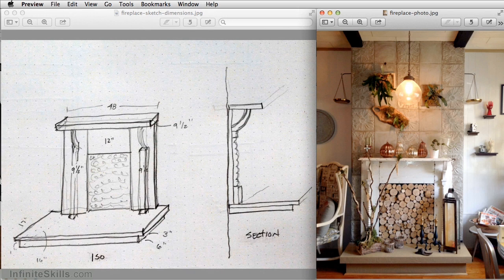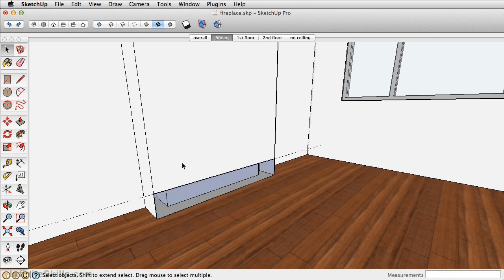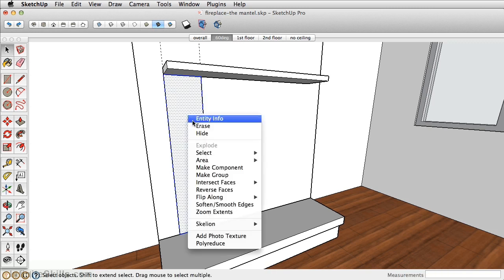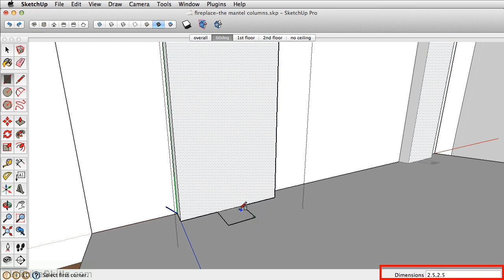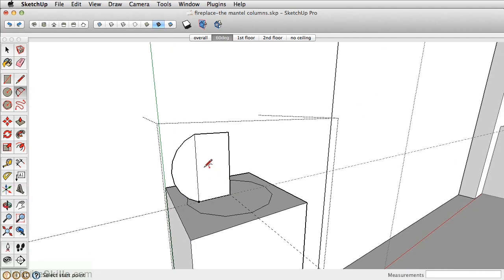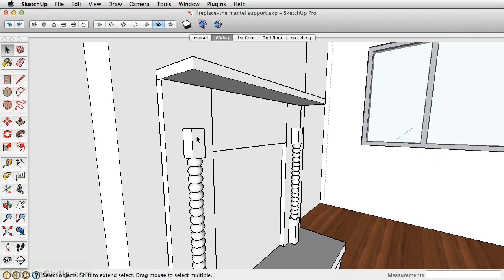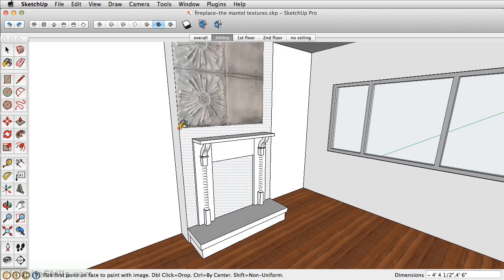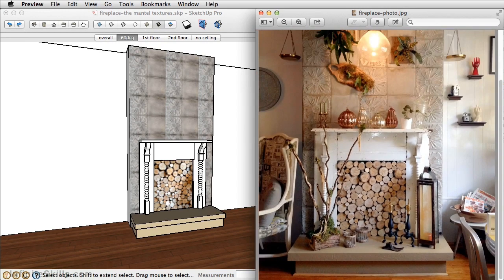10.Creating The Fireplace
CHAPTERS:-

00:00:00 Starting At The Base

00:02:47 Building The Mantle

00:06:02 Mantle Columns

00:10:38 Mantle Support

00:12:40 Adding Textures